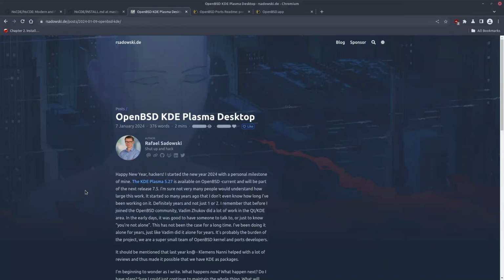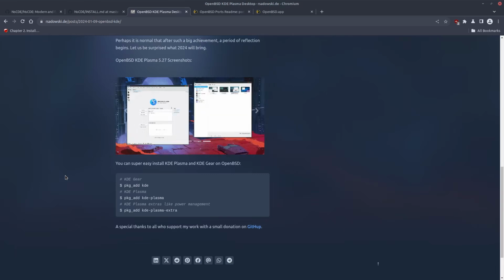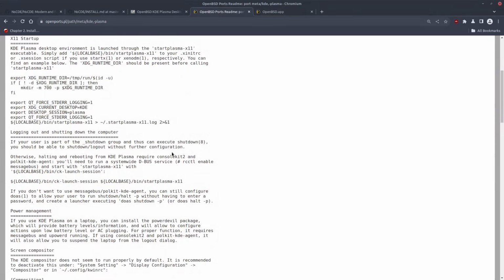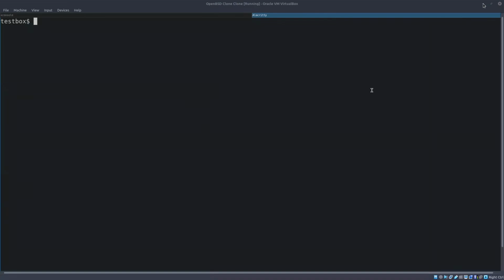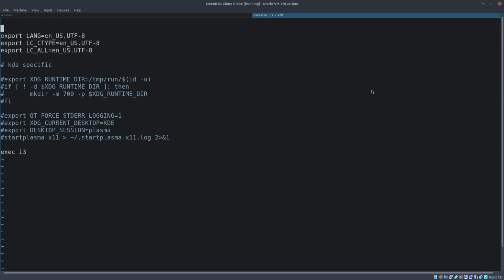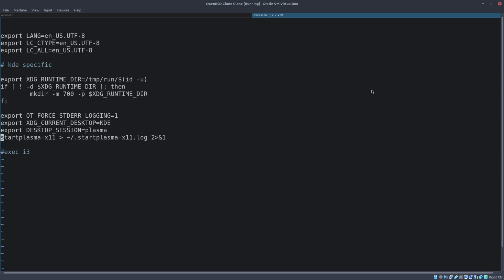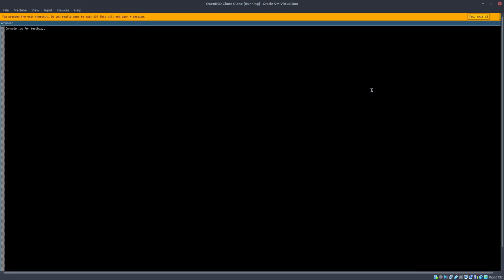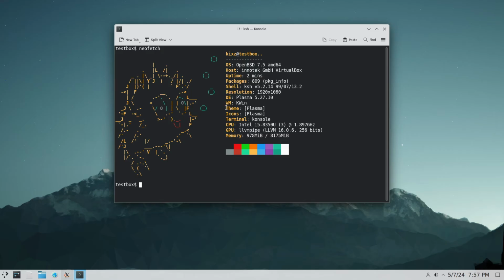Install KDE Plasma on OpenBSD 7.5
In this video, I go through the installation process of KDE Plasma on OpenBSD 7.5. Special thanks to Rafael Sadowski, who ported KDE to OpenBSD and made KDE Plasma possible. Another thanks to Vadim Zhukov whose past work paved the way to bring QT/KDE to OpenBSD.